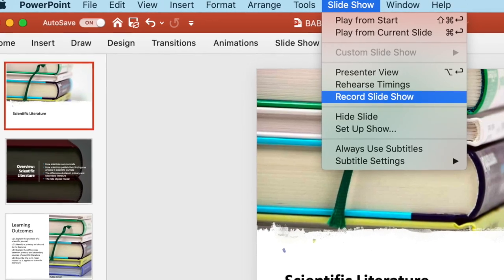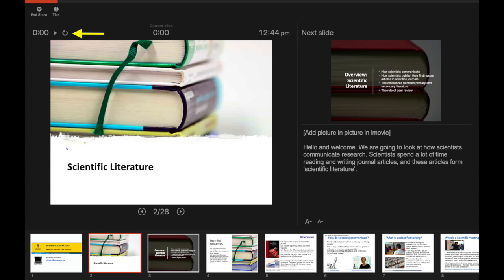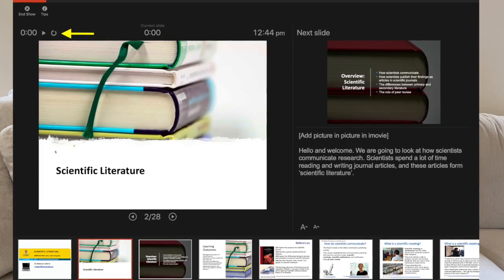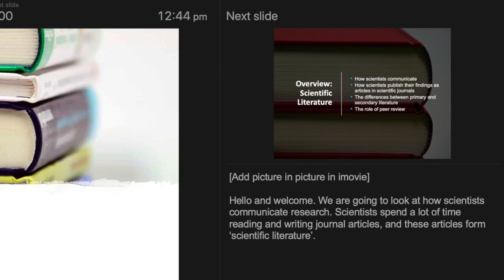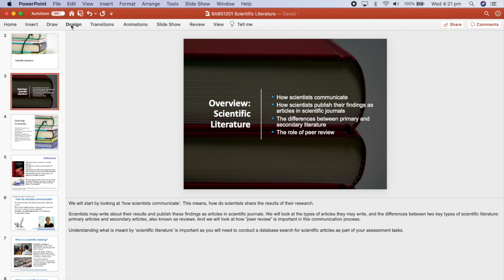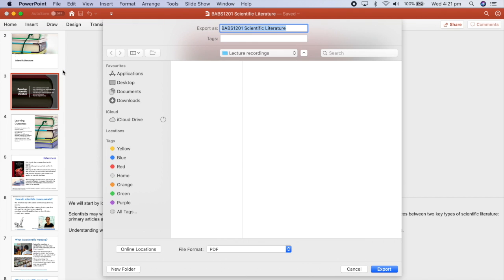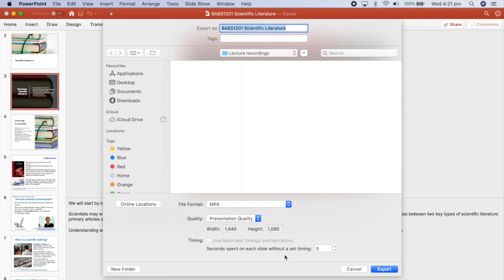3 Easy Steps: How to Record Lectures in Powerpoint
How I record my lectures (and you can record any presentation) in Powerpoint explained in 3 easy steps. This is the method I use for recording lectures for my students.

I also wrote an article of this for your reference on Medium